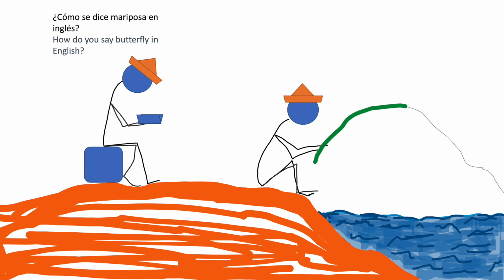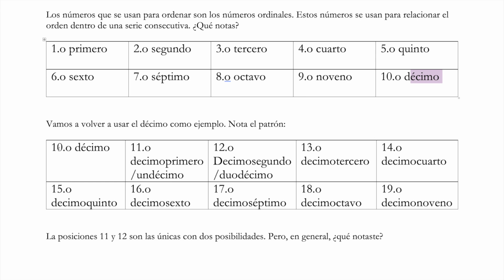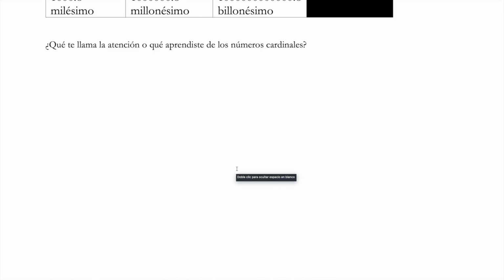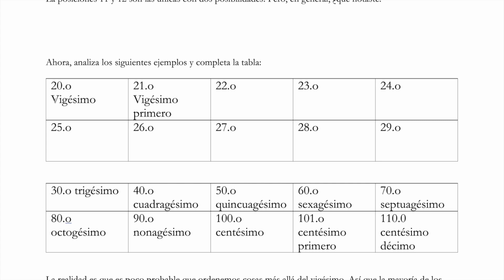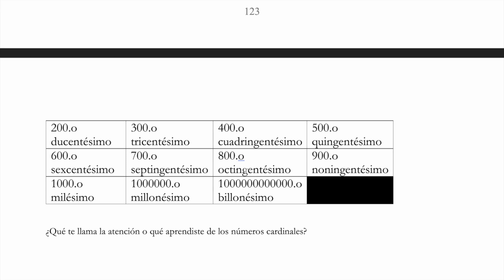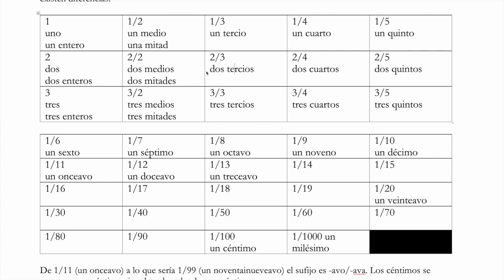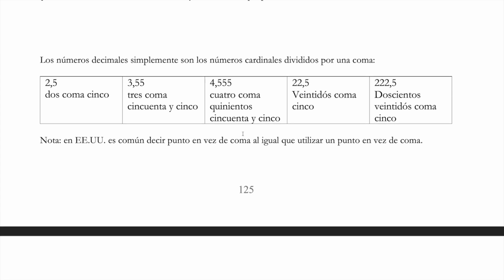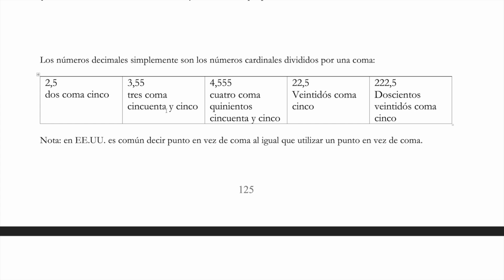ENG Ordinal numbers, fractions, and decimals in Spanish 21